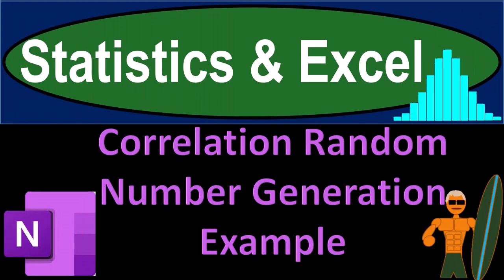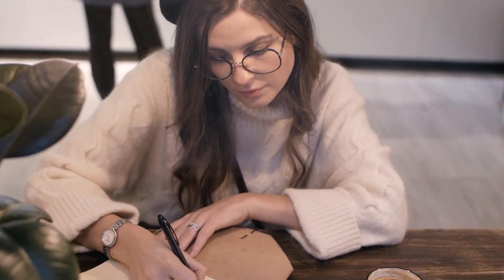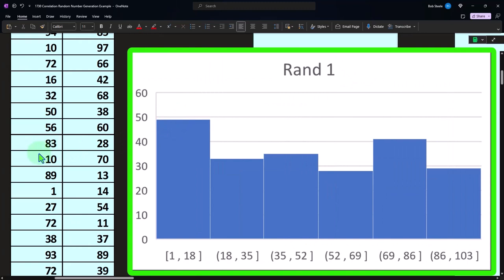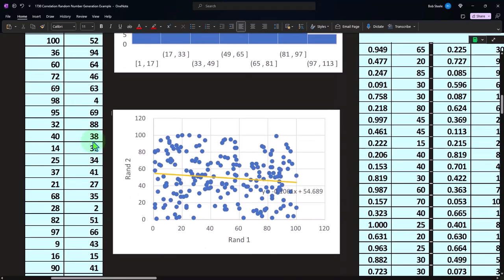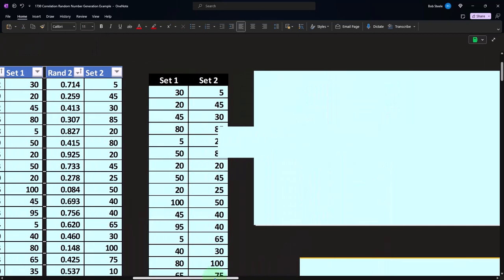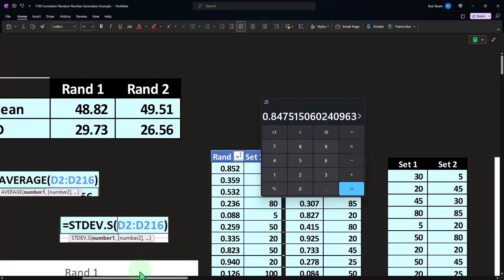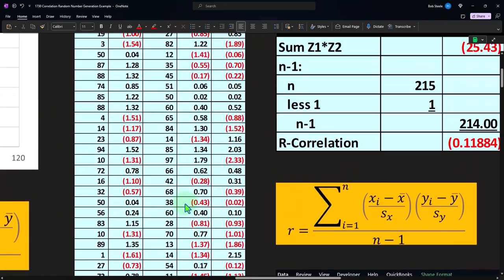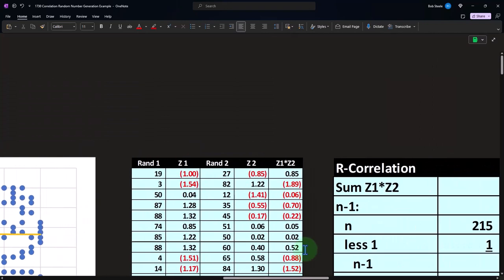Correlation Random Number Generation Example 1731 Statistics & Excel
Correlation Random Number Generation Example
Statistics & Excel
📊🔢 Welcome to the world of statistical analysis in Excel! Whether you're an accountant, student, or data enthusiast, this video is your key to unlocking the mysteries of correlation using Excel's powerful features. Learn how to determine the relationship between different data sets and apply this knowledge to real-world scenarios!

🎥 Video Description:
Dive into our latest video where we explore the fascinating concept of correlation using Excel. Forget the tedious number-crunching; we'll guide you step by step on how to generate random numbers and analyze the correlation between them. Perfect for those looking to sharpen their analytical skills and excel in Excel!

🧑‍🏫 Understand Correlation: Discover the magic behind statistical correlation and its real-world implications.
📈 Master Excel Techniques: Learn to generate random numbers and visually interpret data with scatter plots.
🤖 Automate Analysis: Save time by automating correlation calculations and focus on what the numbers are telling you.
📢 Exclusive Merchandise Alert!
🛒 "Trust Me, I'm an Accountant" line: Embrace the art of number crunching with our exclusive merchandise. Perfect for those who know the true power of a well-crafted spreadsheet!
🔗 Experience ad-free learning at accounting.com – your gateway to mastering accounting and data analysis without distractions!